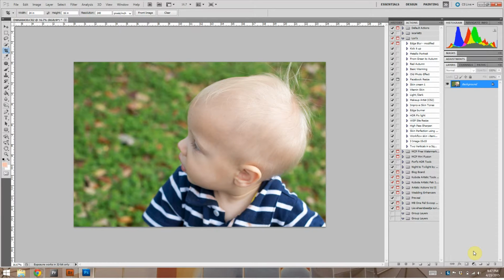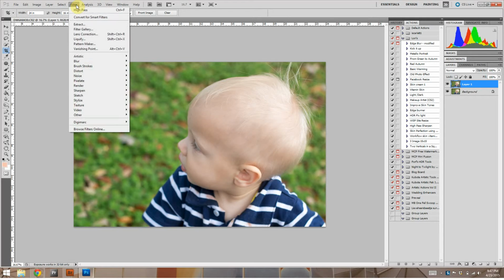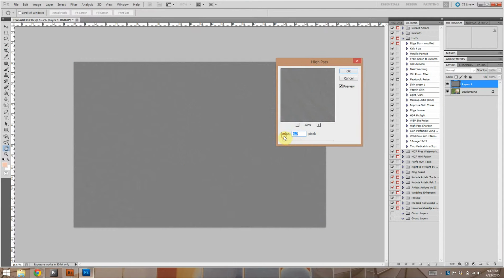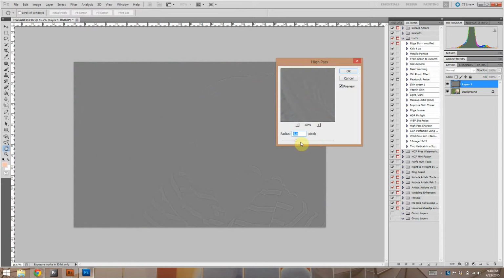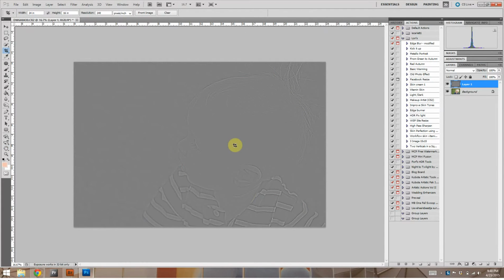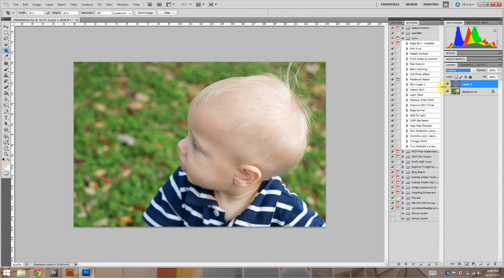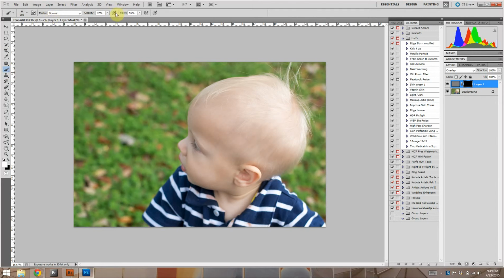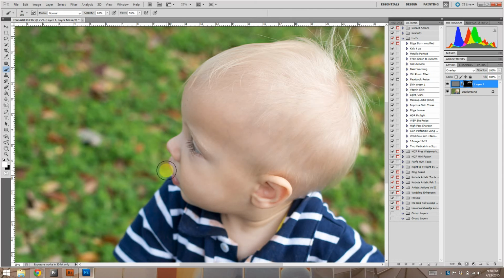High Pass Sharpen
How to create a layer to sharpen using "high pass" - then using a layer mask to sharpen where you like.  This is a photoshop tutorial to help you utilize layer masks to sharpen.